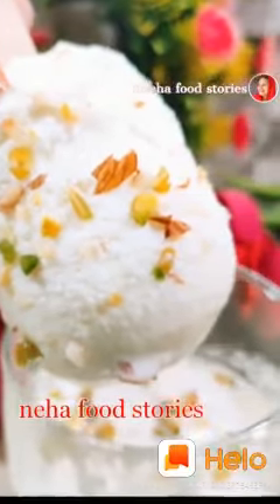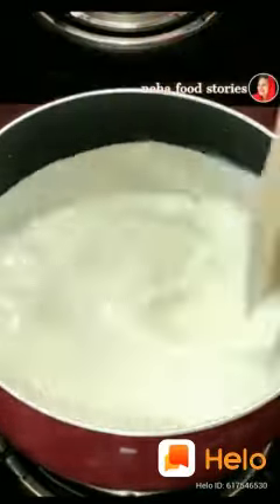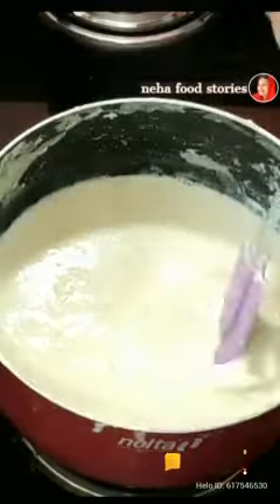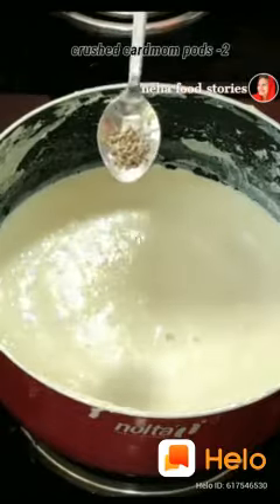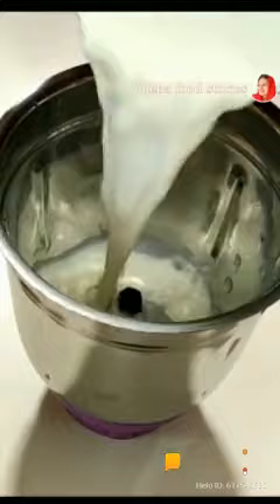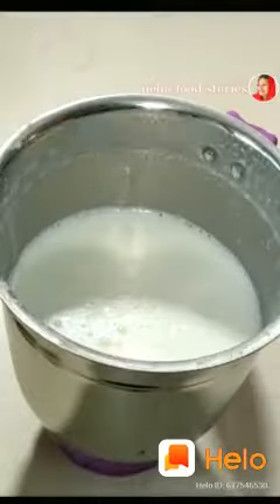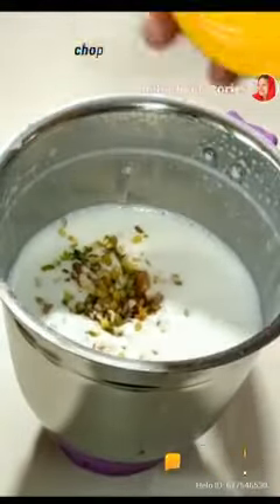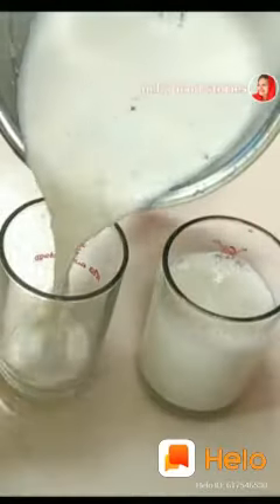Kulfi making tips Malayalam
Kishor Kumar Vengara